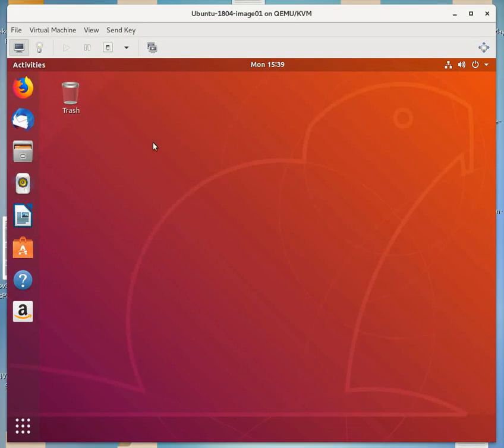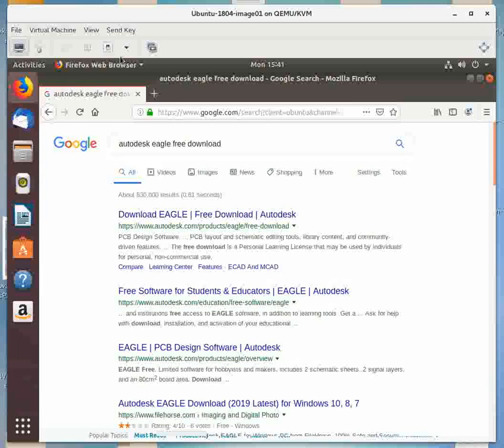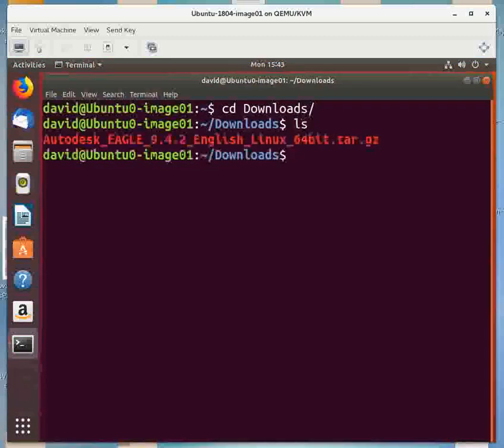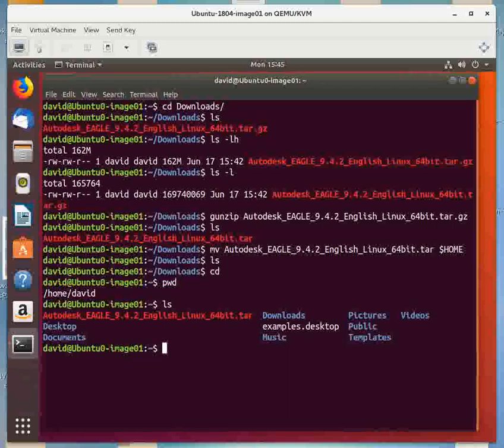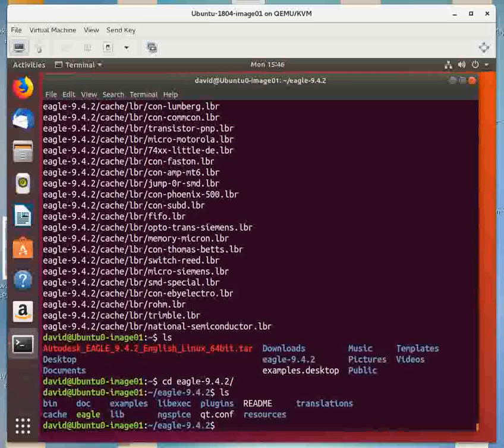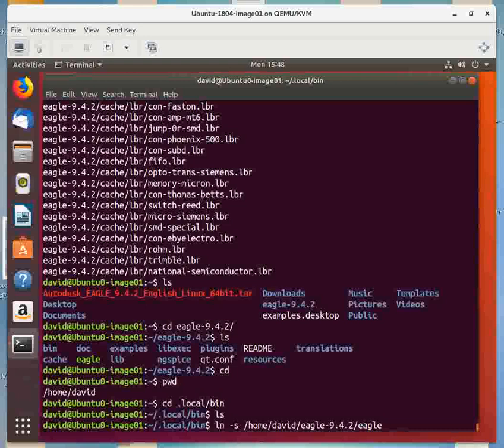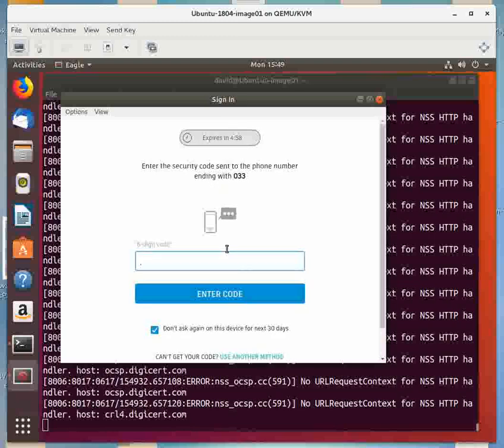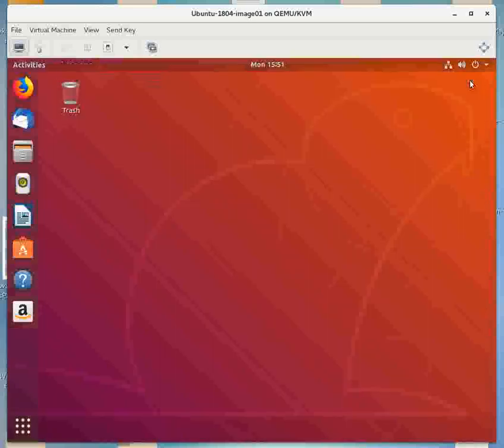06 17 2019 Install Personal Eagle Software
This video demonstrates downloading, registering and installing the basic free verison of Autocad Eagle.  Additionally, instructions are provided to show how to set things up so that the primary executable is able to be found with the PATH environmental variable search list.